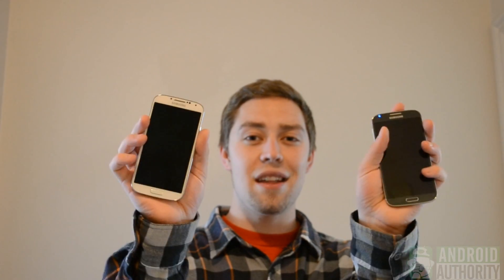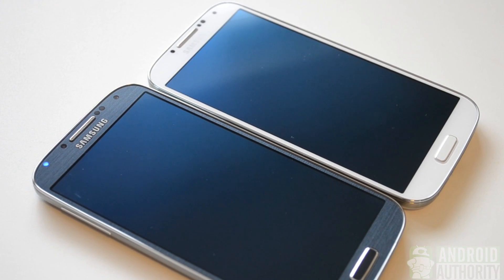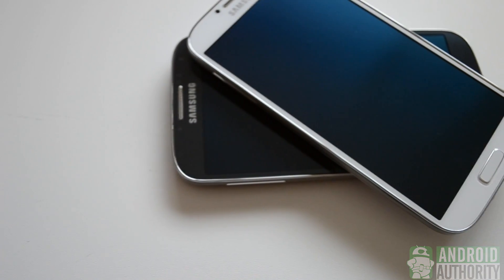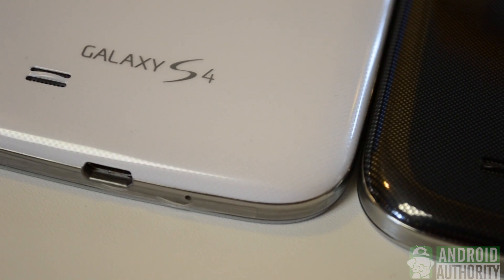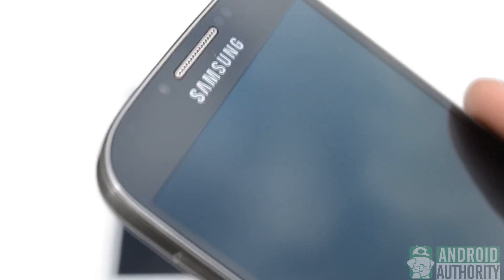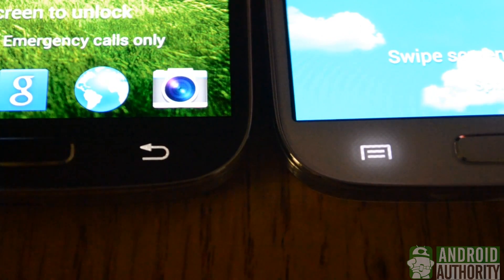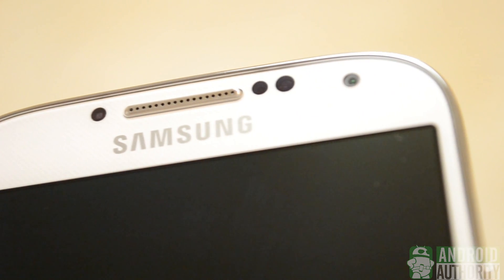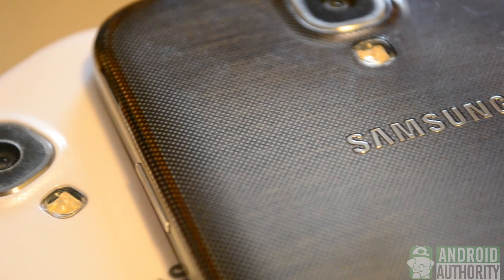Samsung Galaxy S4 - Frost White vs. Mist Black color comparison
A quick color comparison between the Frost White and Mist Black versions of the Samsung Galaxy S4.